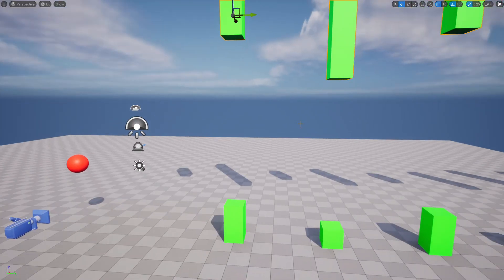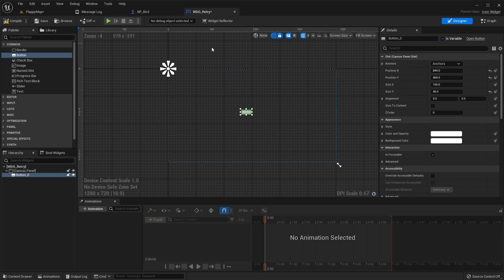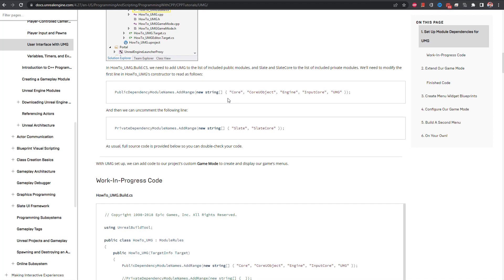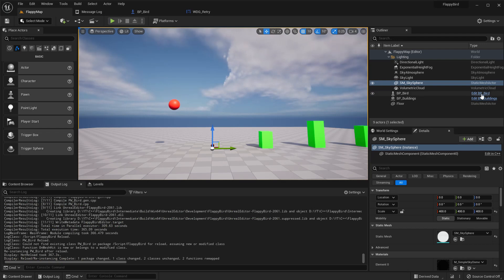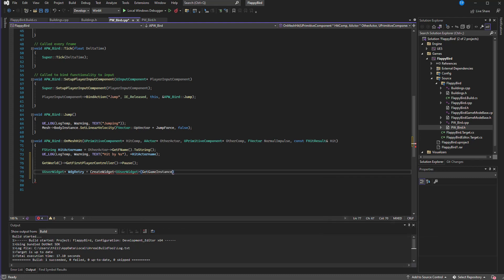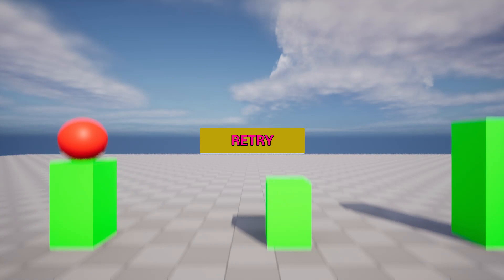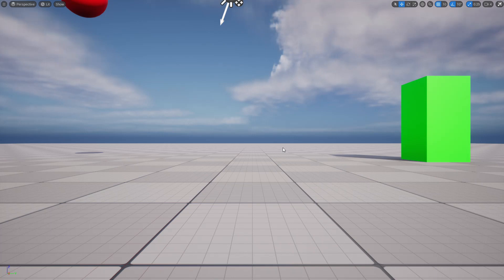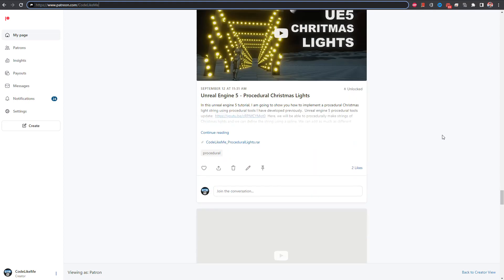Unreal Engine 5 C++ Tutorial - UMG Widgets with C++ (Flappy Bird #5)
This is the 5th episode of the unreal engine C++ flappy bird tutorial series. Here, we will create a UMG widget for retry screen. When the bird hit some object, the game will be paused and the retry screen will appear. When the retry button is pressed, the game will be restarted. Everything will be coded in C++.